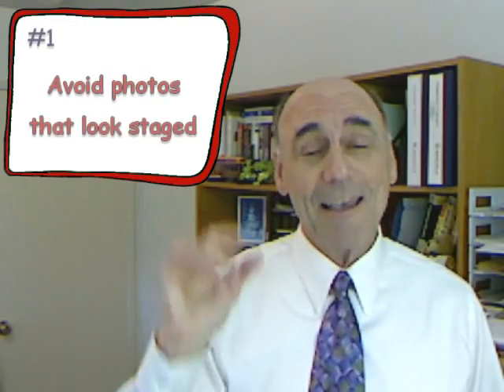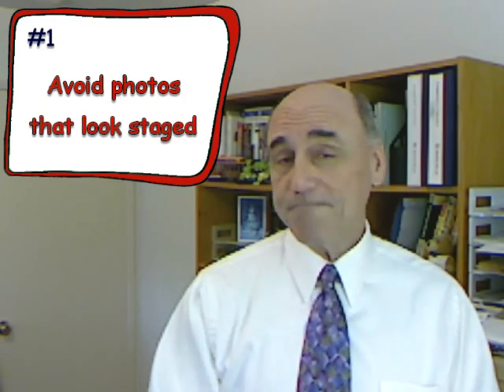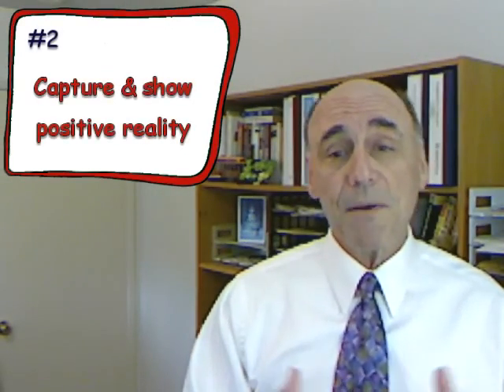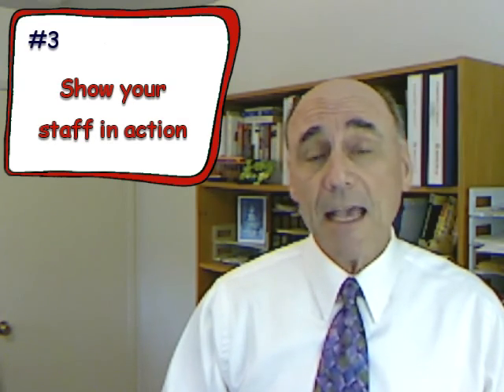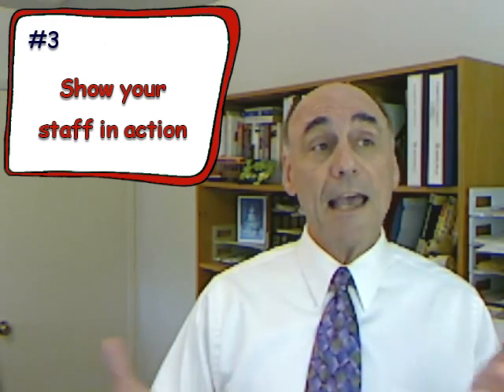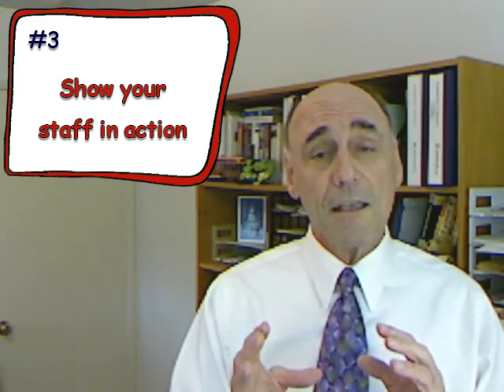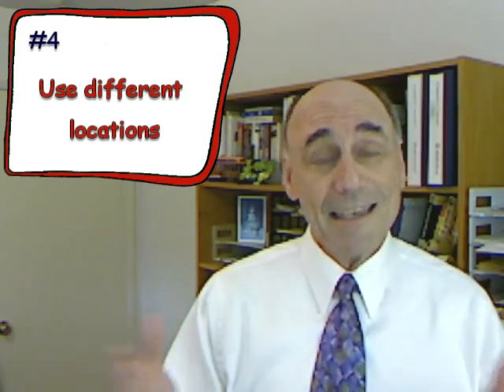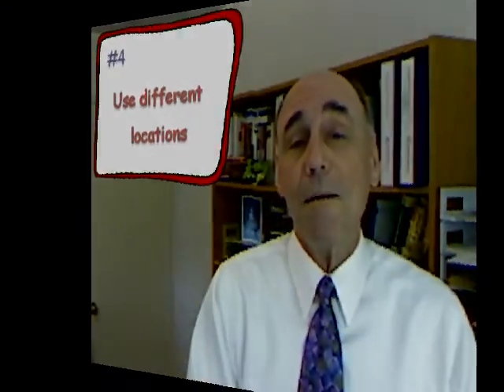Senior Care Marketing Tip - Add Value To Photos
Real photos and videos are important to SeniorLivingMarketing. Here are four pointers on adding strategy to increase their value.